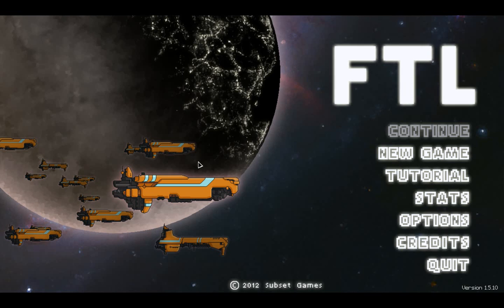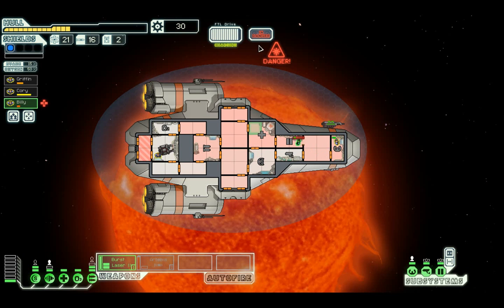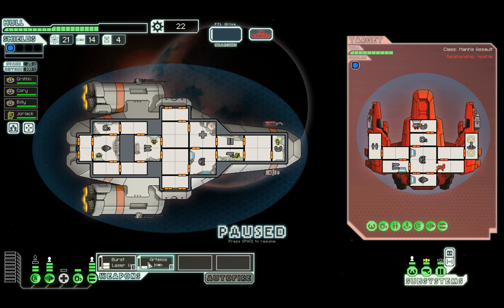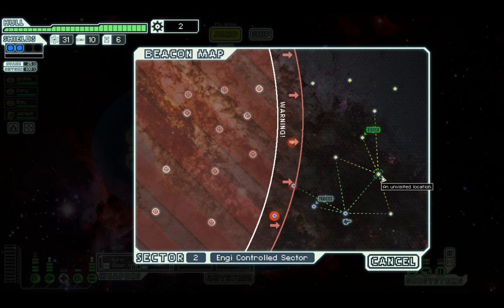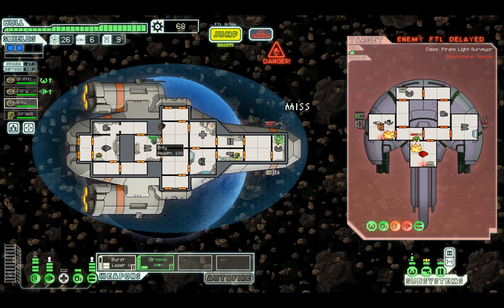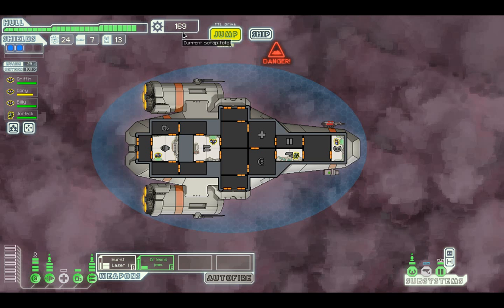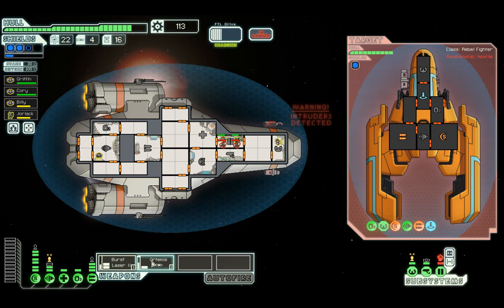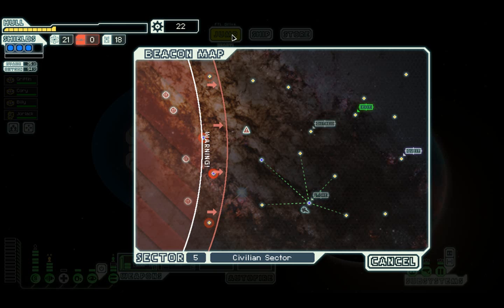Let's Play Advanced FTL #15 Weapon Struggles!